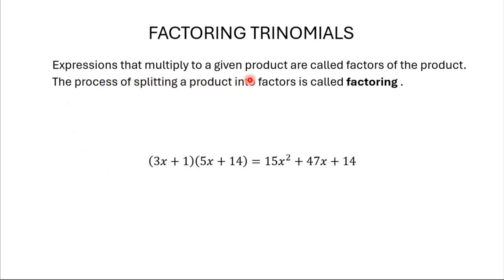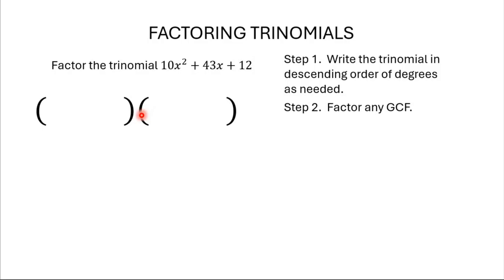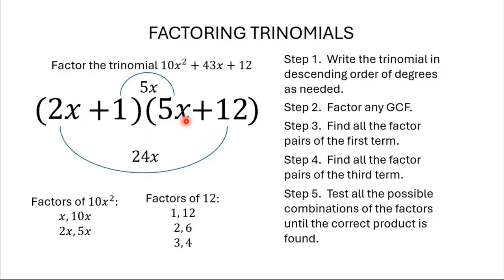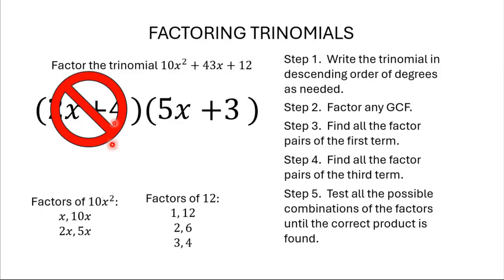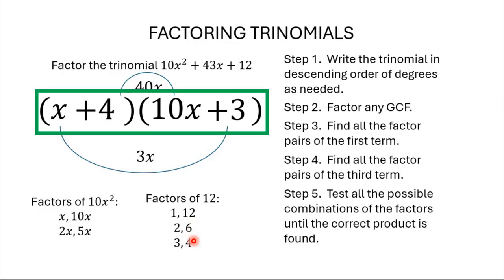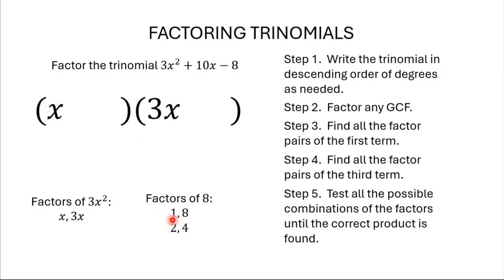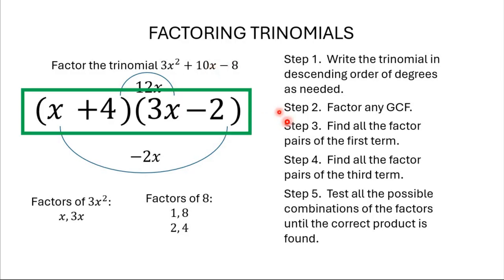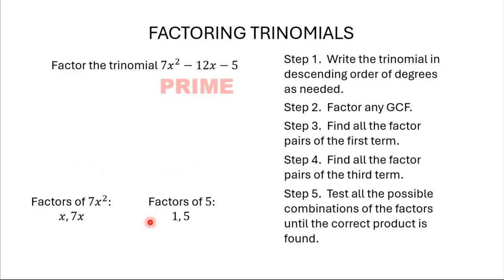Section 6.2 Intermediate Algebra: Factoring Trinomials